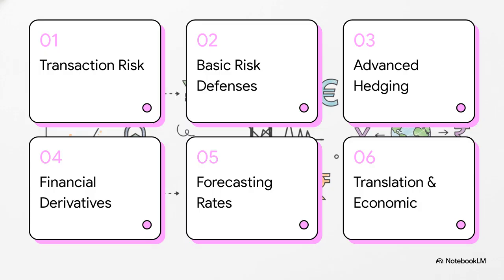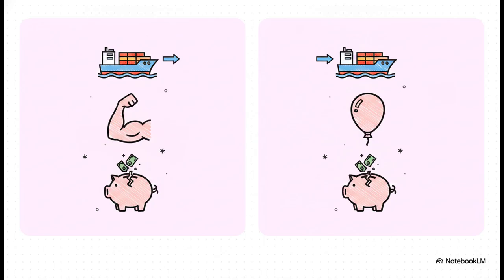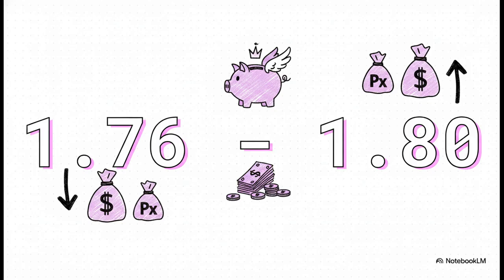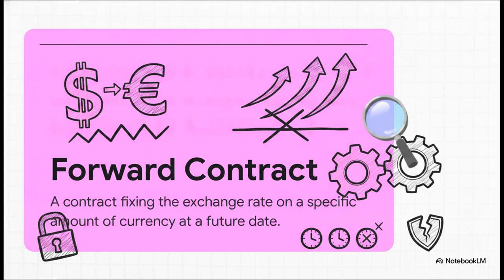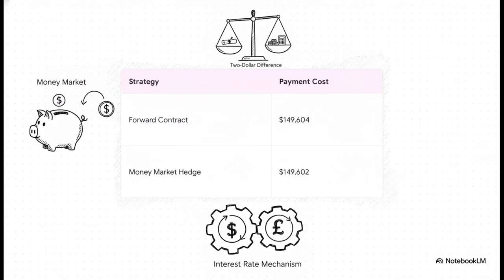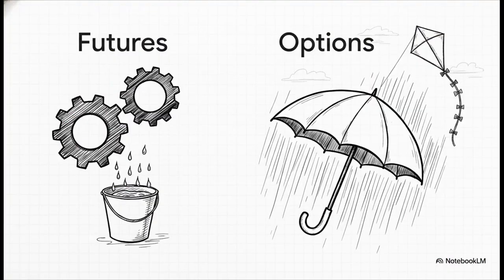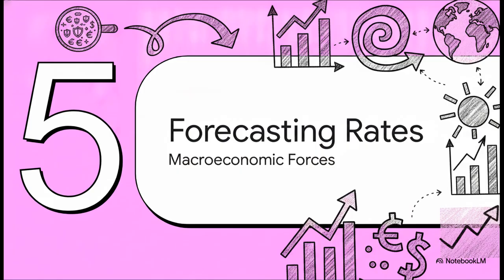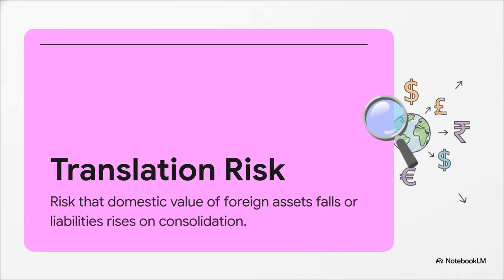Mastering Currency Risk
In this video, we cover Mastering Currency Risk for the ACCA Financial Management (FM) exam! 💱

Understanding foreign currency risk management is crucial for scoring high in ACCA FM. We break down the core concepts, practical hedging techniques, and exam-style questions to help you master this chapter with confidence.

💡 Key Takeaways:
Learn how exchange rate fluctuations impact business profitability.

Master step-by-step calculations for Forward Contracts and Money Market Hedges.

Understand when to use specific hedging techniques in ACCA exam scenarios.

📚 Resources & Links:
📄 Download Free Study Notes & Summary Cheat Sheet: [Insert Link Here]

📝 Practice ACCA Questions: [Insert Link Here]